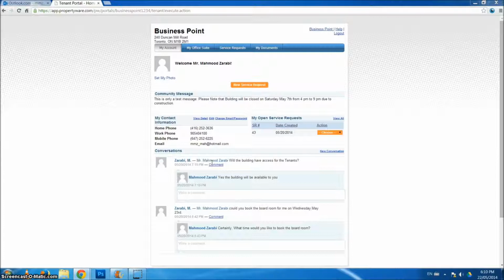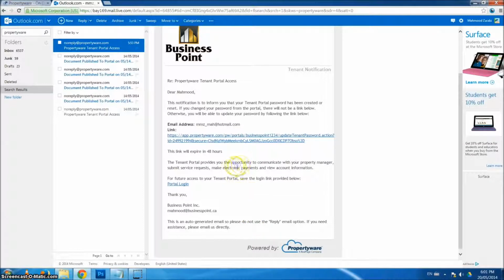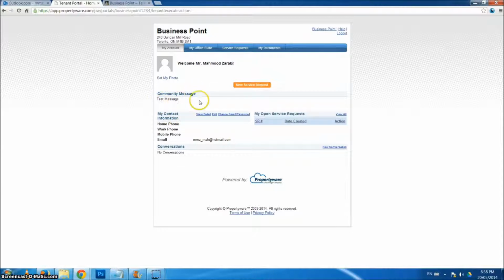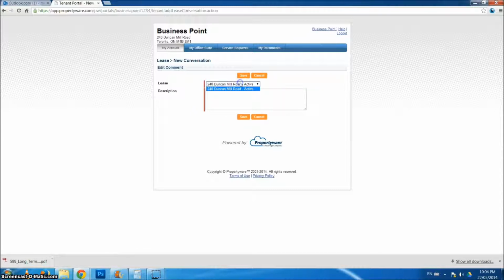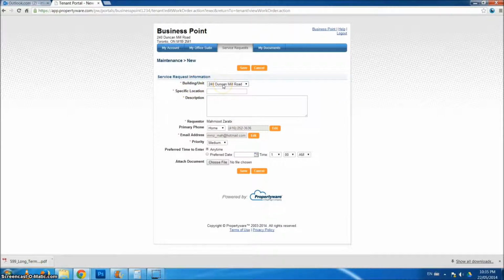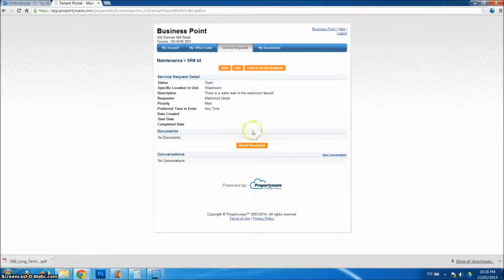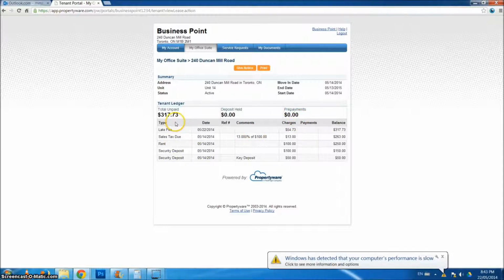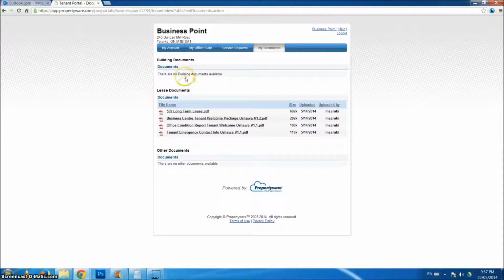Tenant Portal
Business Point Tenant Portal Tutorial